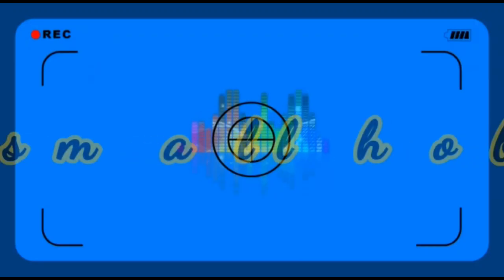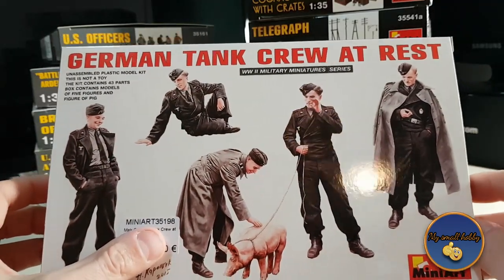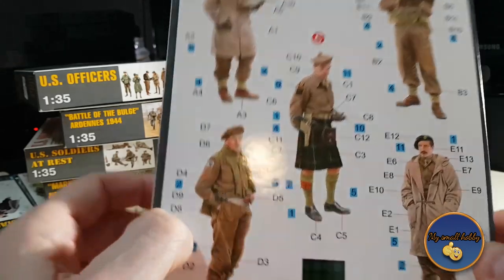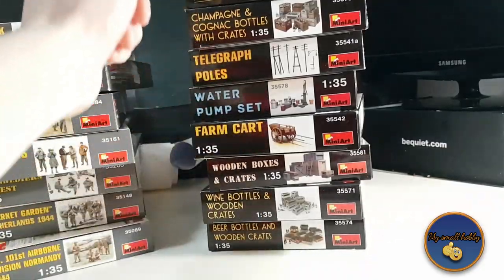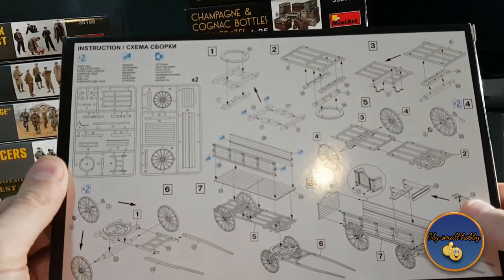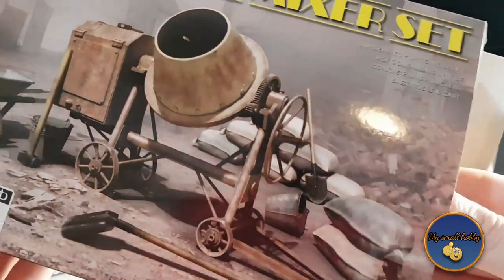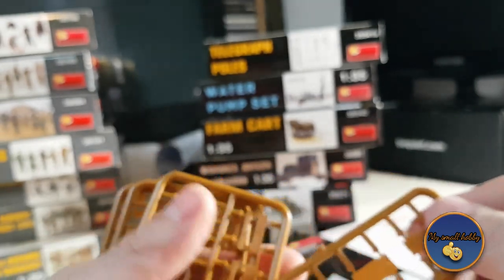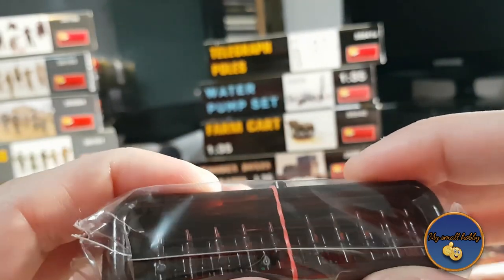MiniArt Figures and Miscellaneous 1:35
ENG
In this video we will be taking a look at MiniArts figures and miscellaneous items in 1:35 scale.
Items in the video are:
FIGURES:
35084 "Battle of the Bulge" Ardennes 1944
35198 German tank crew at rest
35165 British Officers
35089 U.S. 101st Airborne Division in Normandy 1944
35184 "Market Garden" Netherlands 1944
35200 U.S. Soldiers at rest
35161 U.S. Officers

MISCELLANEOUS:
35578 Water pump set
35574 Beer bottles and wooden crates
35571 Wine bottles and wooden crates
35581 Wooden crates
3542 Farm cart
35541a Telephone poles
35553 European cart
35593 Concrete mixer set